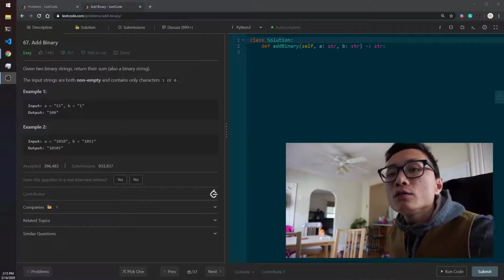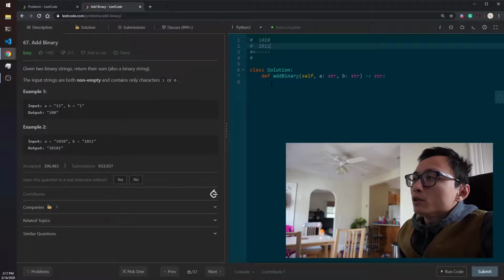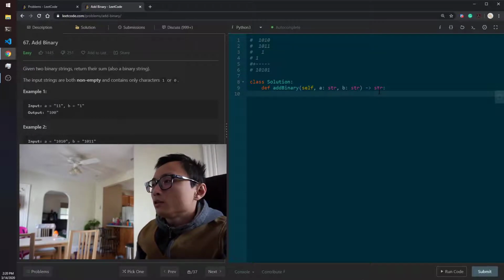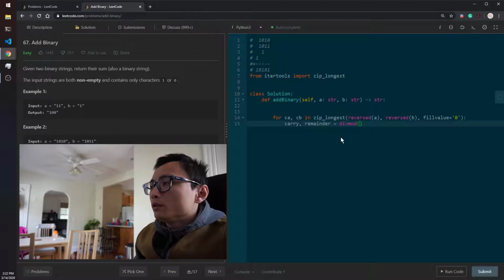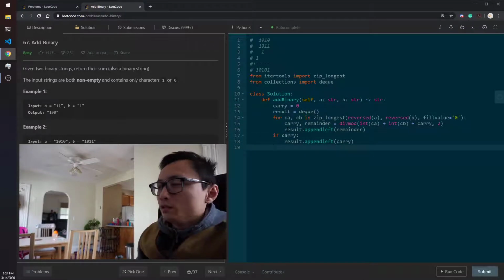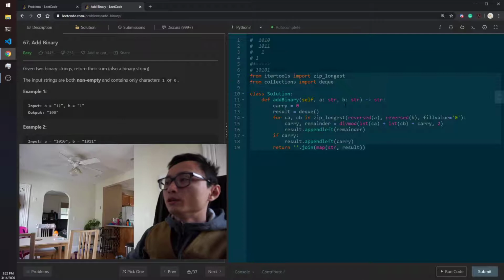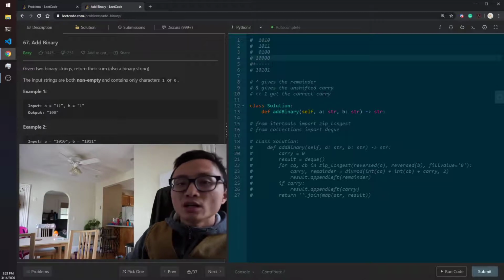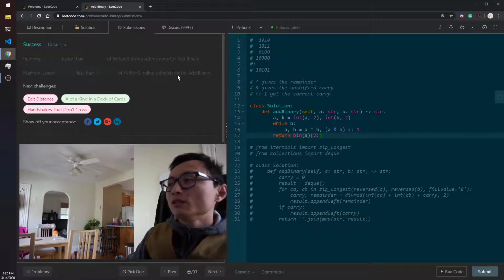Leetcode 67 Add Binary